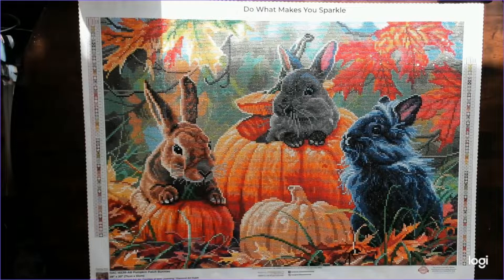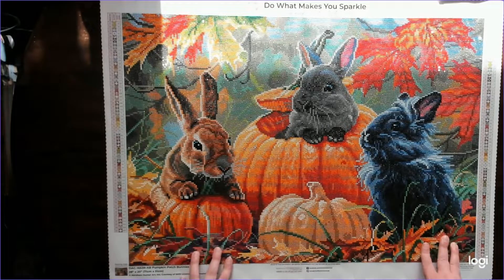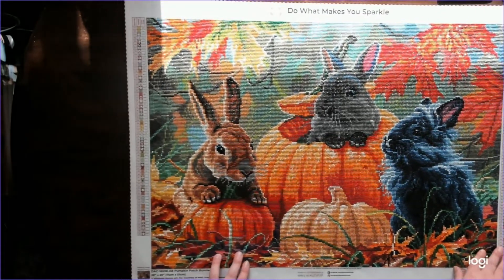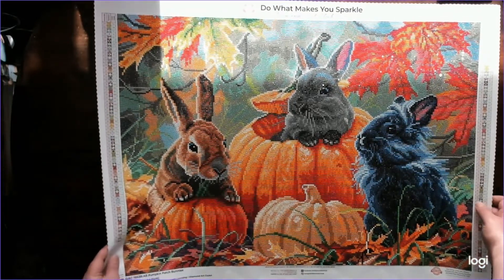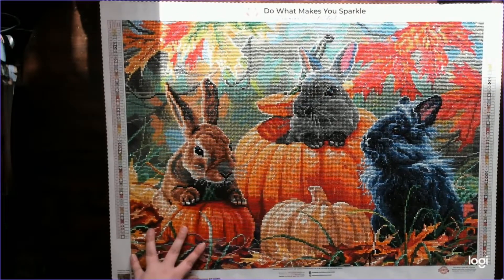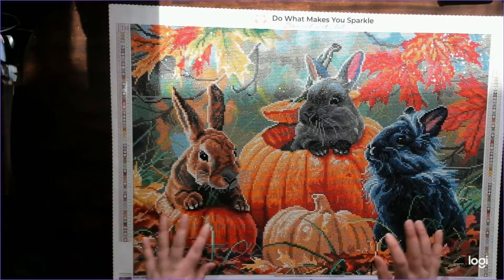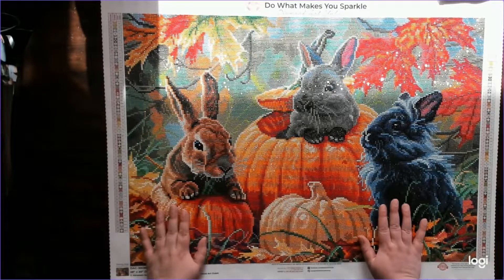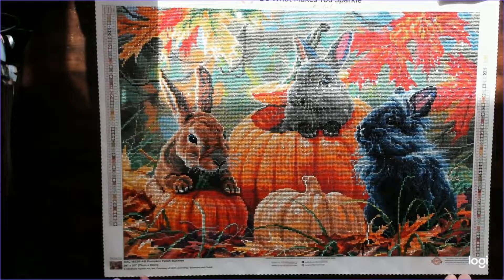Pumpkin Patch Bunnies From Diamond Art Club Post Reviews